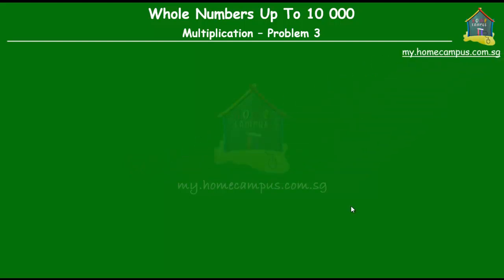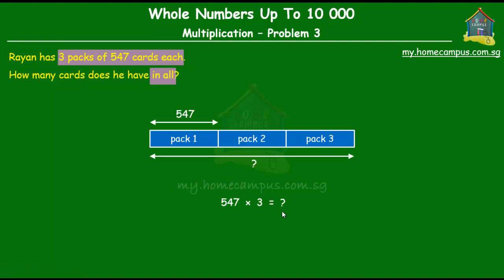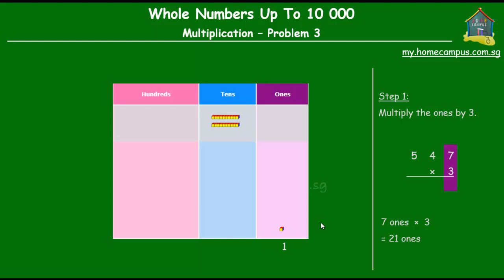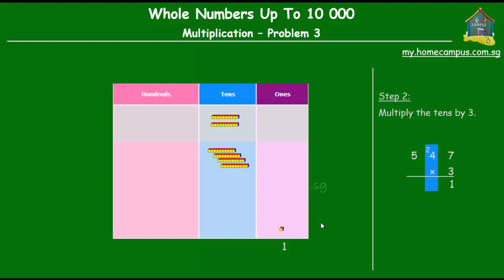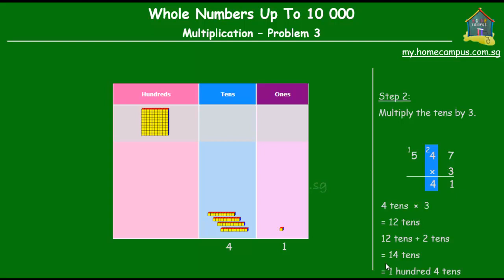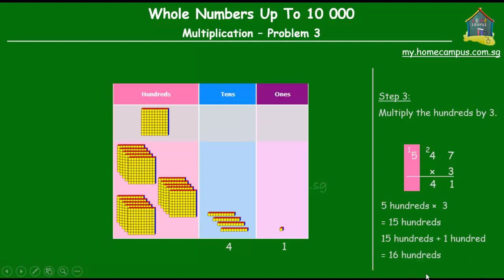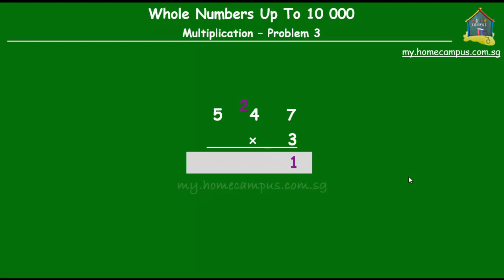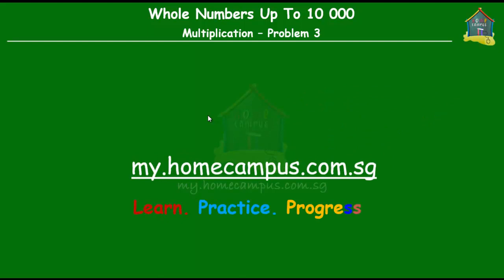Elementary Singapore Math, Grade 3: Whole Numbers, Multiplication, Question 3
This video shows detailed steps of how to multiply two numbers with regrouping in ones, tens and hundreds (thousands).

Question in the video:
Rayan has 2 packs of 877 cards each.
How many cards does he have in all?